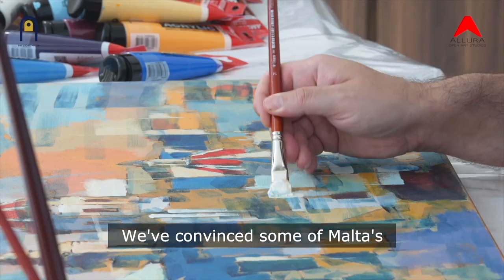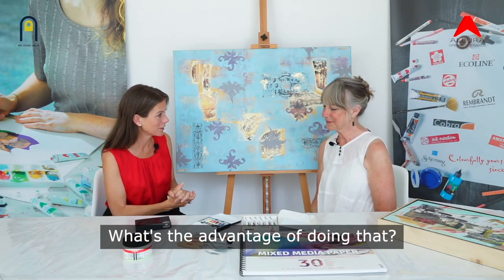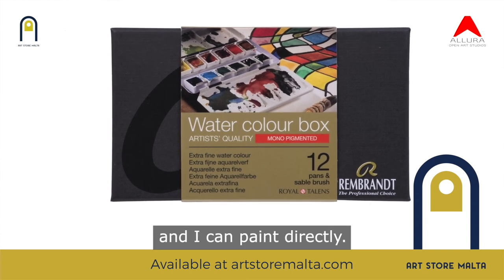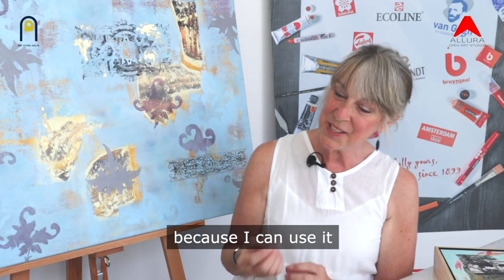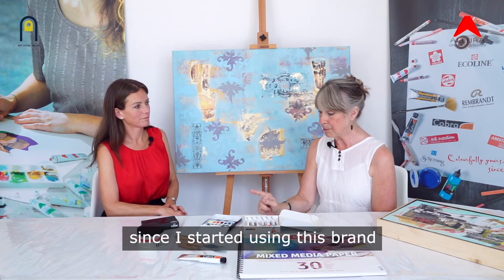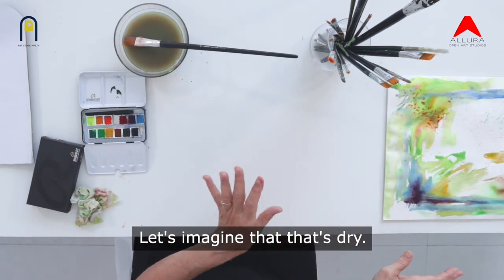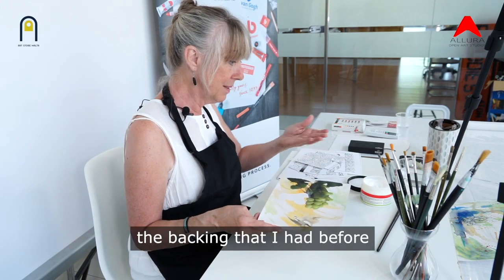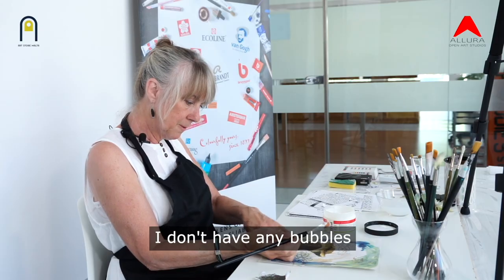Artist Secrets by Allura - Series 2 - EPISODE 6 - Marianne Ogden - Mixed Media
Have you ever wondered how they do it?

In series two of Artist Secrets, Allura invites you for a rare and exclusive look behind the scenes with some of Malta’s most exciting contemporary artists, as we reveal their creative secrets and the materials and techniques they use to create their work. Each episode follows the making of a new and previously unseen piece of original art as it is brought to life.

In episode six of series two, Mixed Media, host Laura Swale joins local American artist Marianne Ogden, as she demonstrates the various techniques she uses in her mixed media artworks.

Paintings by Marianne Ogden are available at the Allura Art gallery

Paints and products used in this episode:
Talens Art Creation mixed media paper A3 250g 30 sheets (9312001M)
Rembrandt watercolour metal tin set 12 half pans + 1 brush (05838612)
Cobra study oil colour set 6 x 20ml (25820406)
Cobra painting paste 087 Tube 60 ml (24061087)
Talens Art Creation Palette knife set | 3 pieces (9146990M)
Marianne uses:
Amsterdam gel medium gloss 094 jar 250 ml (24173094)
But for photo transfer specifically you can also use:
Amsterdam photo transfer gel 041 jar 500ml (24183041)

Paintings by the other artists featured in Artist Secrets are available at the Allura Art gallery

The Artists Secrets series is produced by Allura and hosted by Laura Swale. The series is part of the Allura Open Art Studios Programme, which is supported by Arts Council Malta through the Programme Support Scheme. The programme is produced in collaboration with the Corinthia Palace Hotel, the Sovereign Art Foundation and Attard and Co. Art materials are by Royal Talens and are available at Art Store Malta.

In the Artist Secrets series and with the Allura Art collection, Allura works to identify the collectible artists of the future, while promoting and sharing the work of these reputable local painters, in all its character and diversity.
Allura’s signature ‘open studio’ format is all about sharing the exciting process of making art, and by going behind the scenes, Allura endeavours to create meaningful and engaging connections between artists and art lovers.

The Artists

Series two features eight of the artists featured in the Allura Art gallery A further special episode is dedicated to gifted local art student, Ylenia Schembri, two-time winner of the prestigious Sovereign Student Art Prize for Malta and Gozo.

The Allura Art artists in series two are Kevin Sciberras, Bob Cardona, Natasha Dadush, Marianne Ogden, Jo Dounis, Vania Goshe, Andrew Smith and Christine Porter Lofaro.
The artists featured in series one are Debbie Bonello, Christopher Saliba, Mark Schembri and Paraskovia Podorvana.